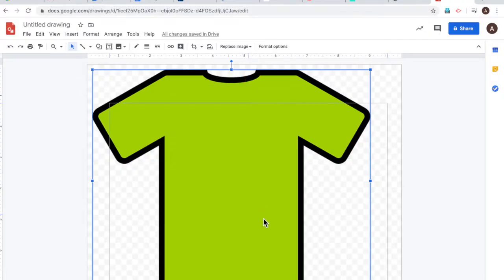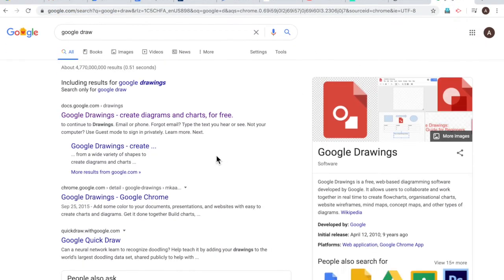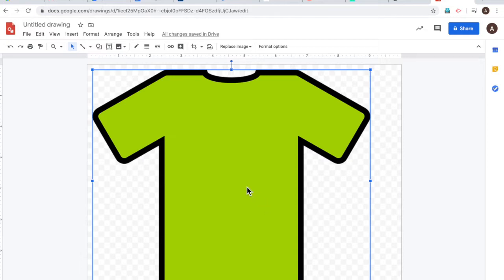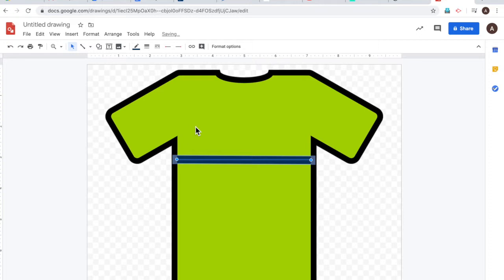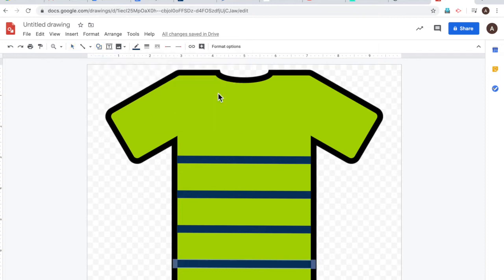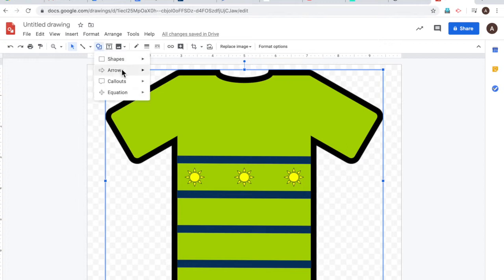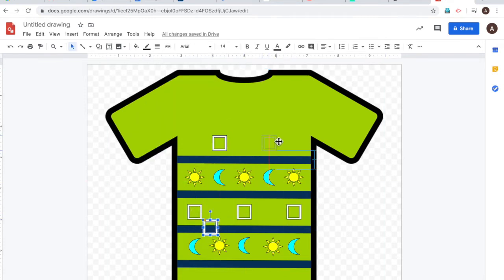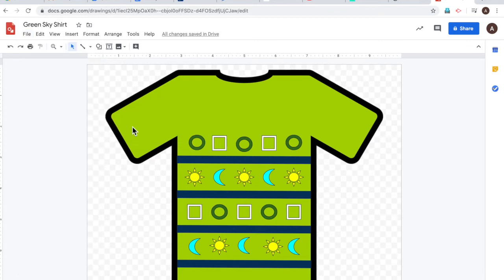Be a Fashion Designer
Here are some simple ways that you can be a fashion designer!